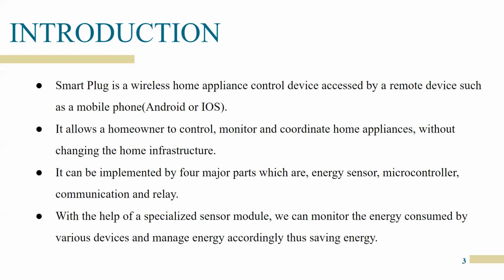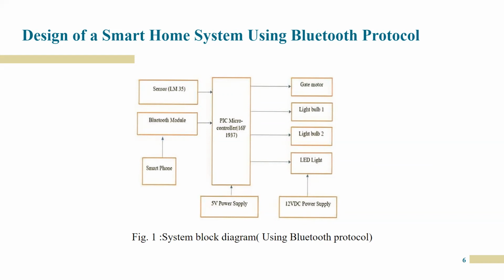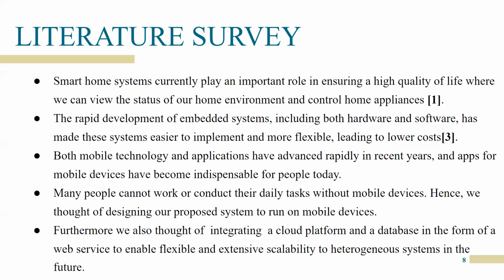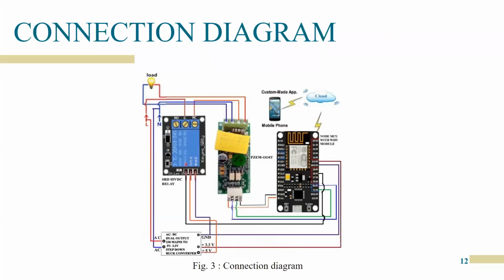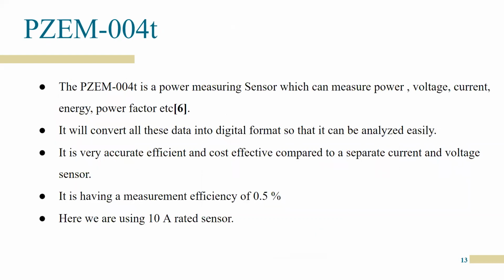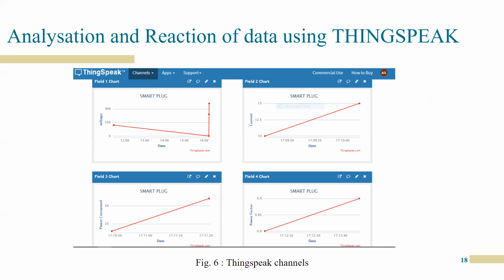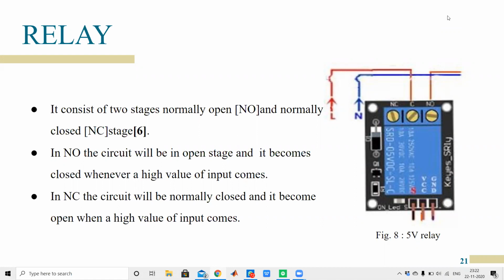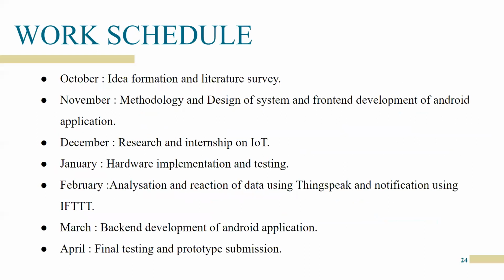Smart Home Automation Using Smart Plug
Recorded zoom meeting of our initial presentation